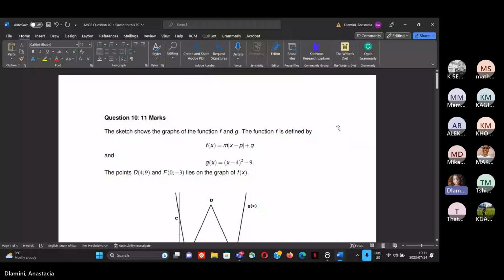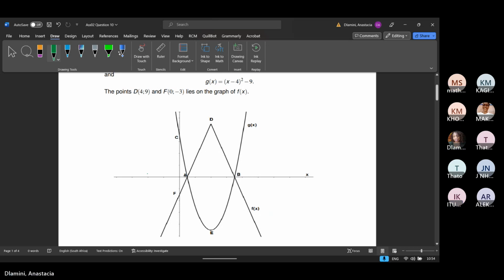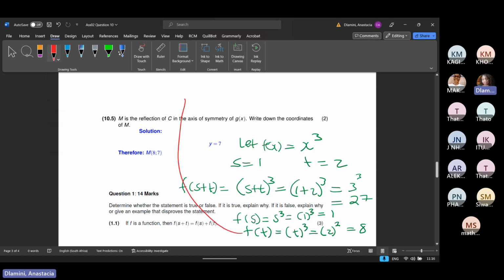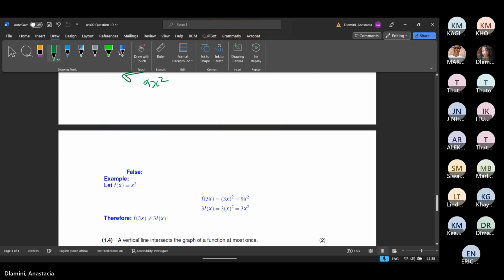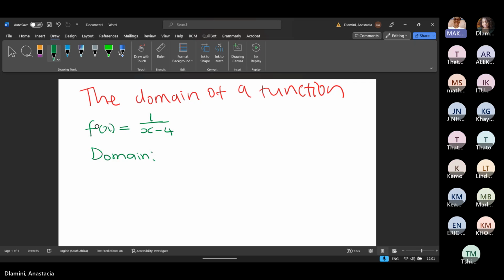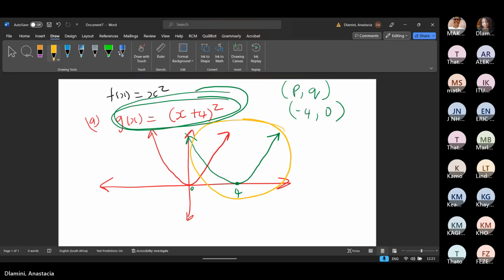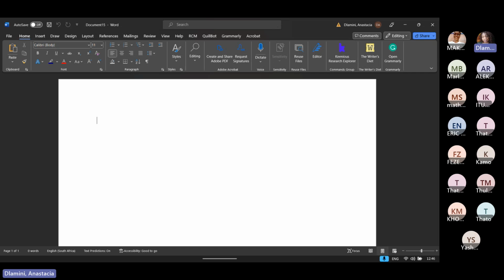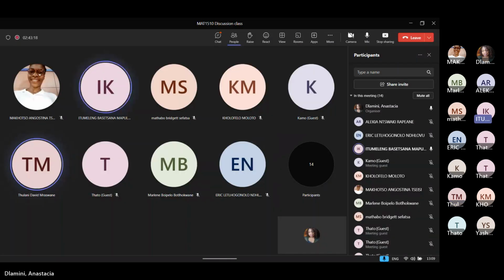MAT1510_02_ Discussion class 02 2023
Assignment 02 Questions 01 and 10: Transformation.